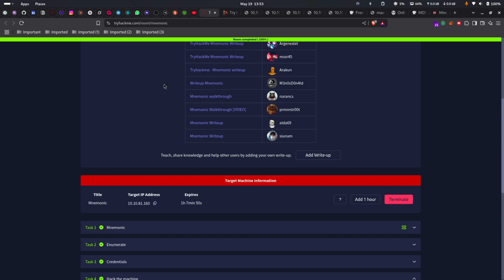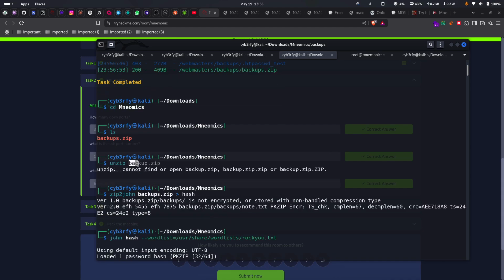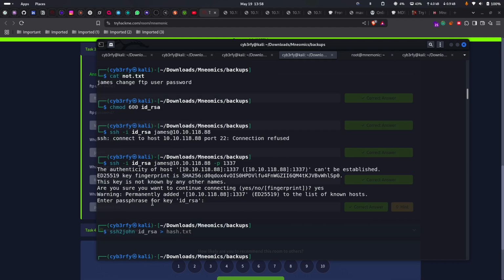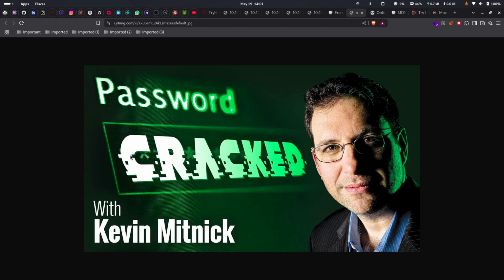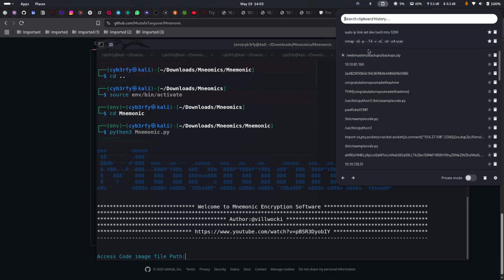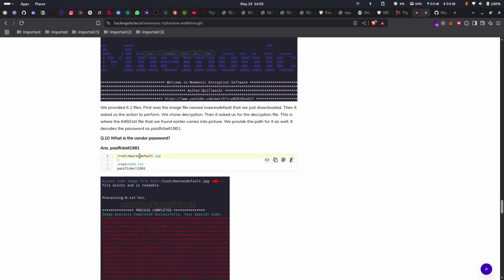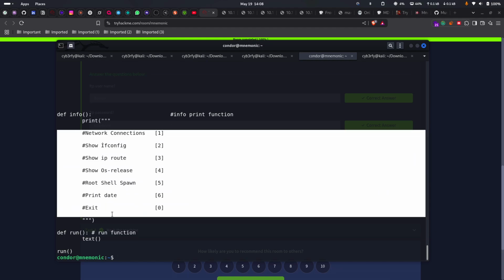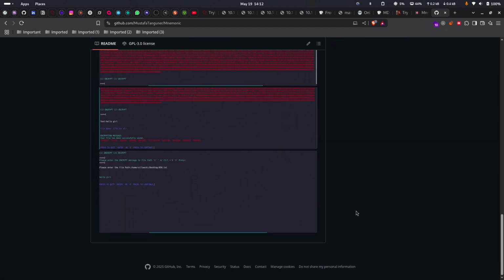Tryhackme Room Mnemonic Walkthrough